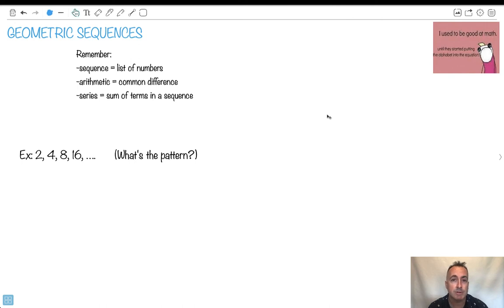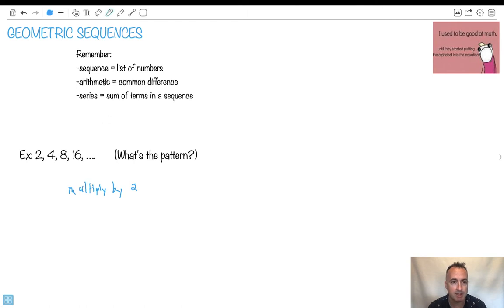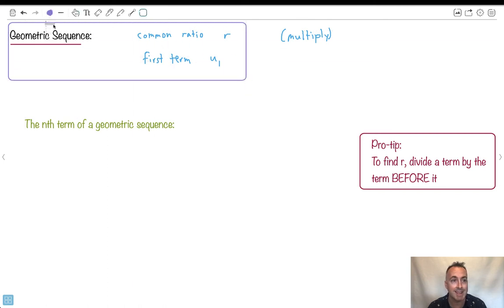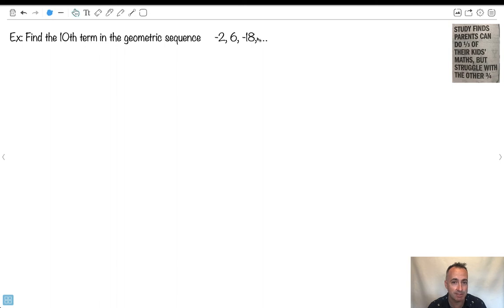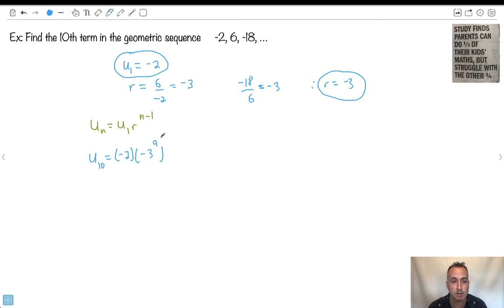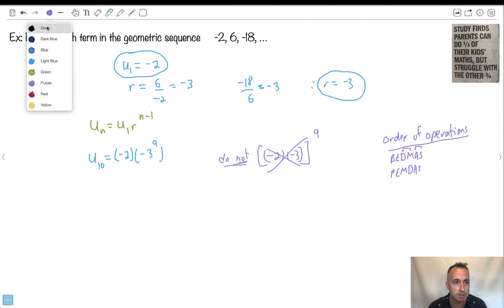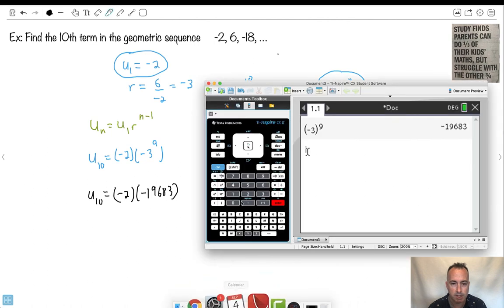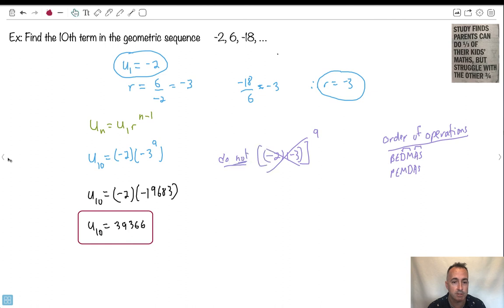Geometric sequences [IB Maths AI SL/HL]